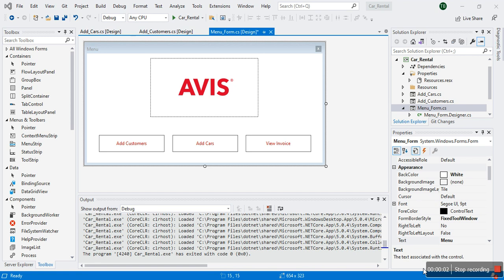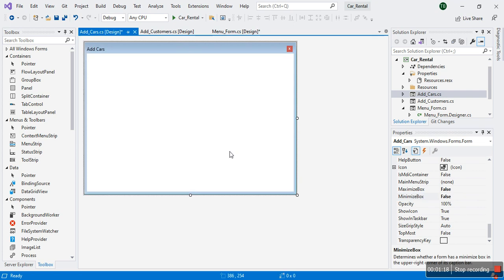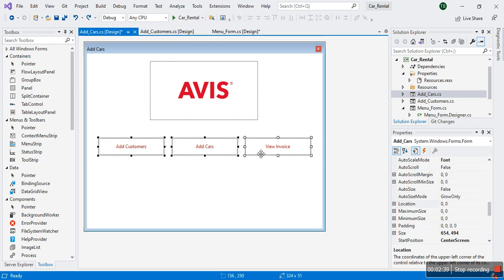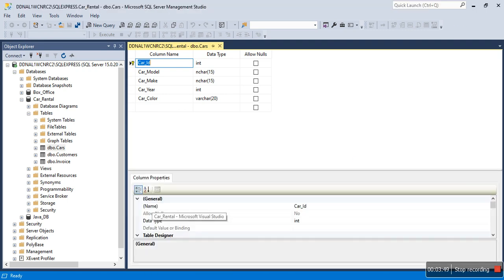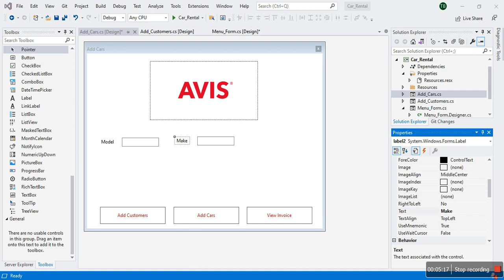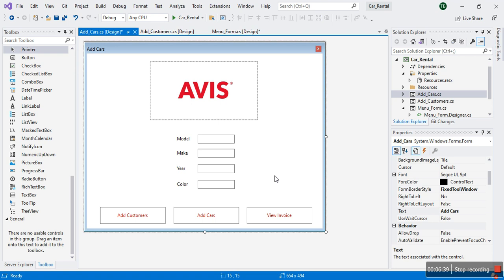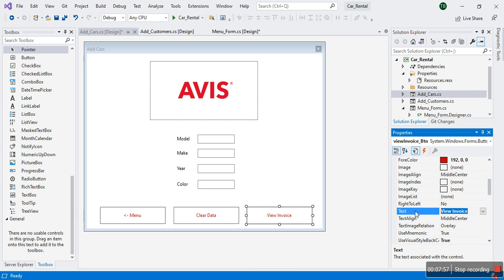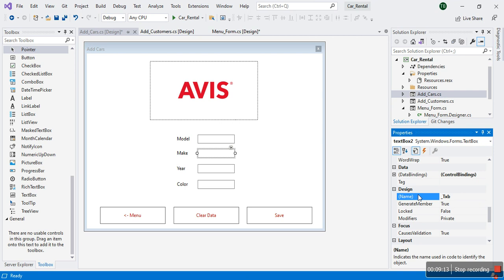Car Rental Windows Form Project using C# Part 3